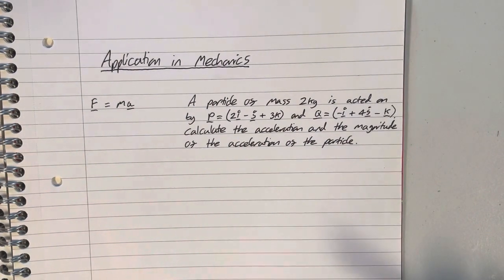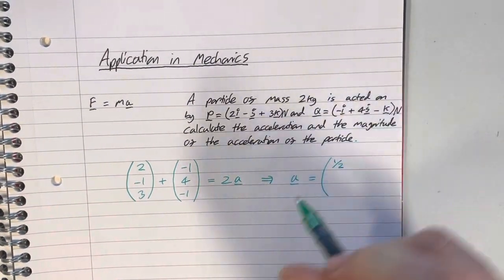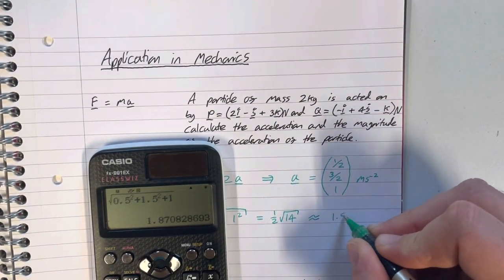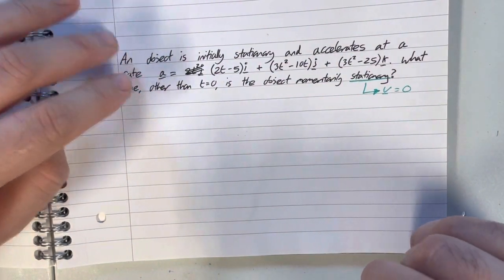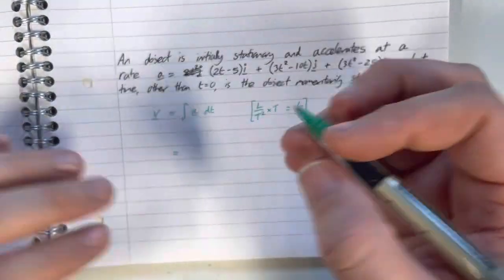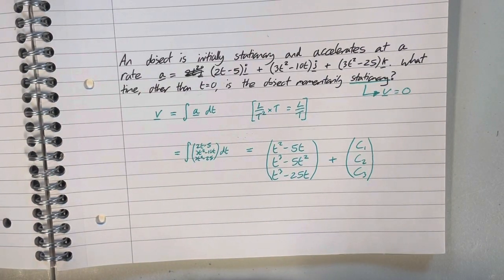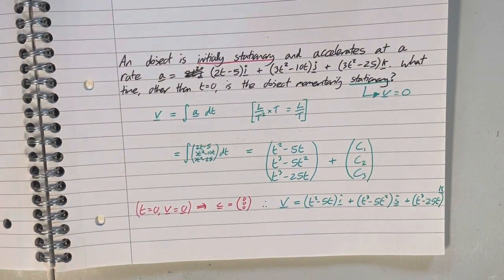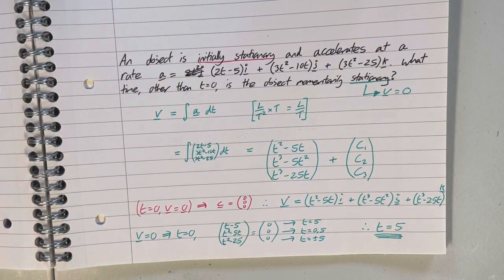Year 13 Pure 35 Applications of 3D Vectors in Mechanics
In this video we look at 2 questions which take the pure content of the A-Level course and apply it in a mechanics setting. Example 1 sees F=ma, and example 2 we see the use of calculus on vectors.